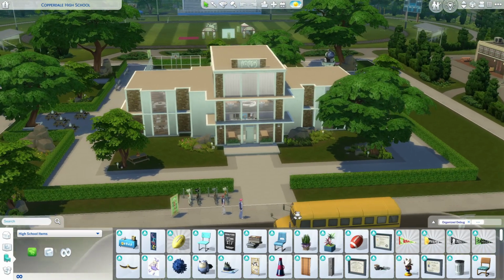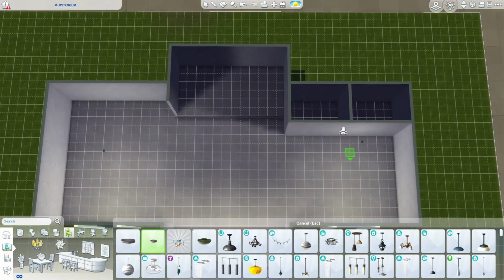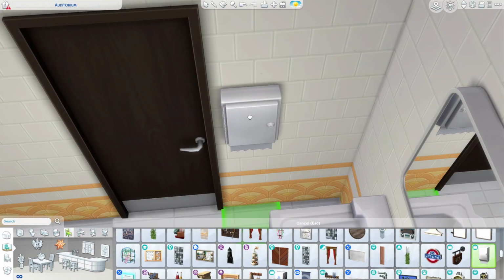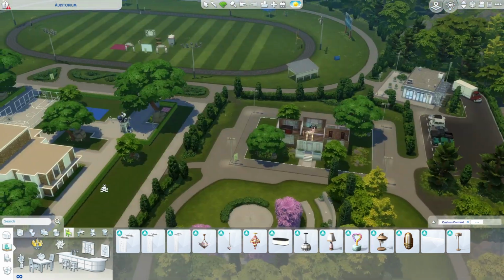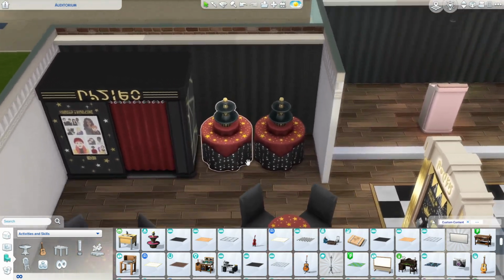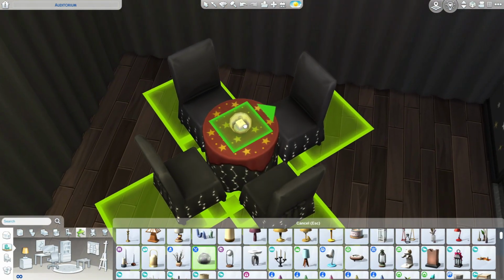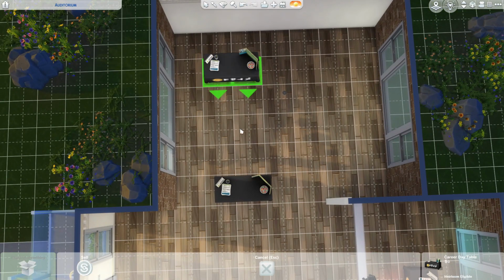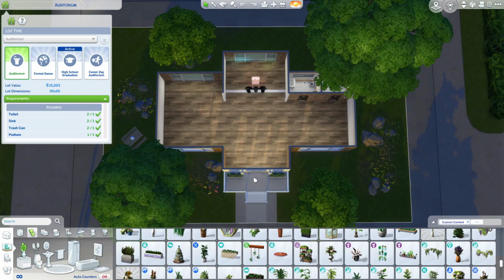recreating EA's High School Auditorium in The Sims 4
Gallery: DeeliciousSims